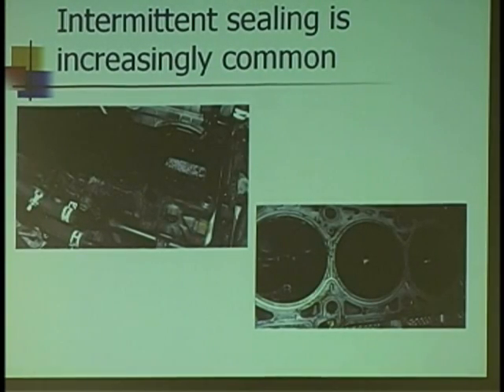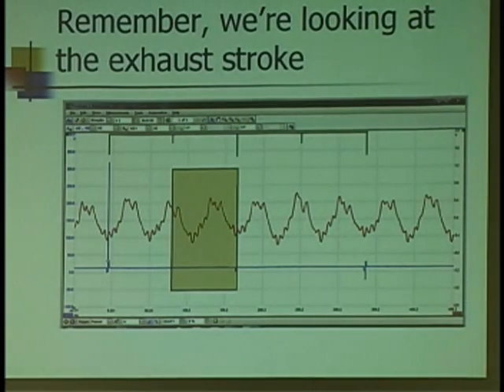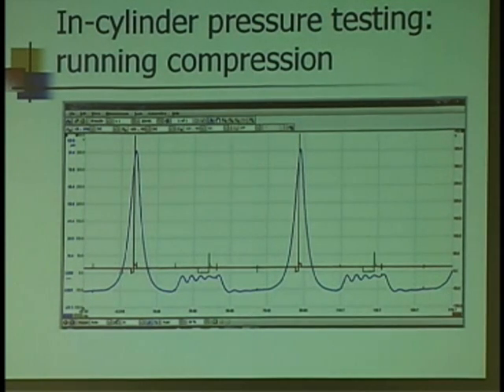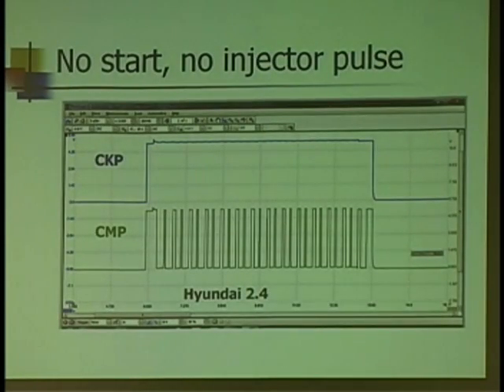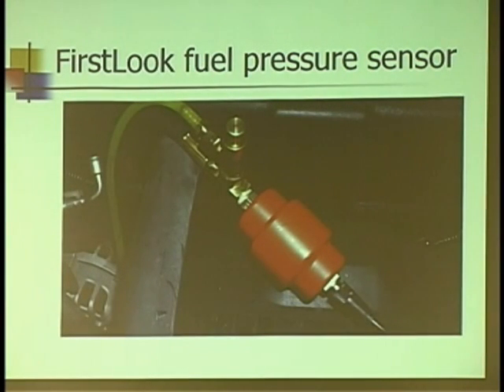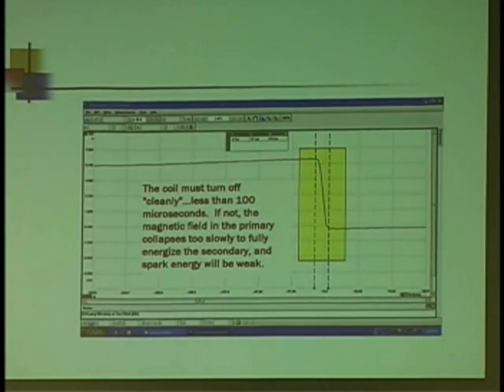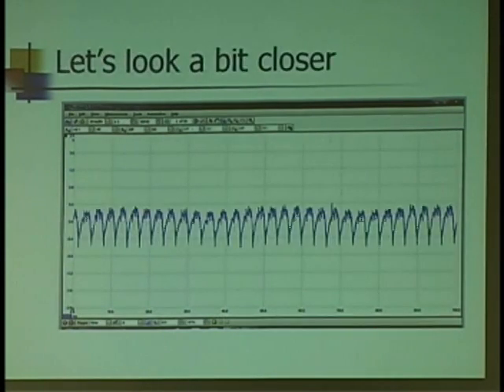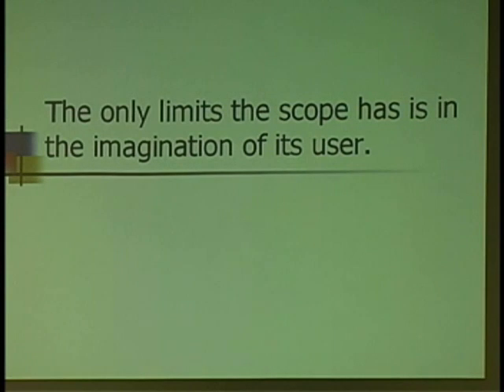Everyday Labscope Techniques with Pete Meier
Pete Meier from Motor Age covers different labscope diagnostic techniques such as relative compression, pressure transducers, and driveability diagnostics.